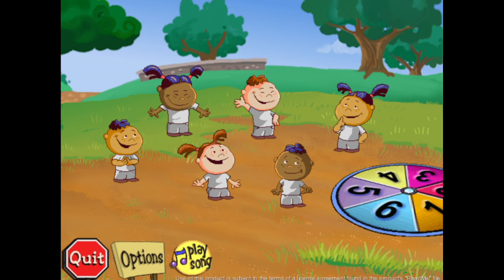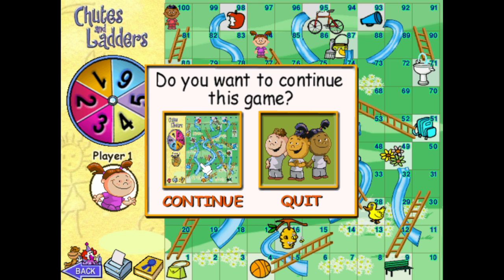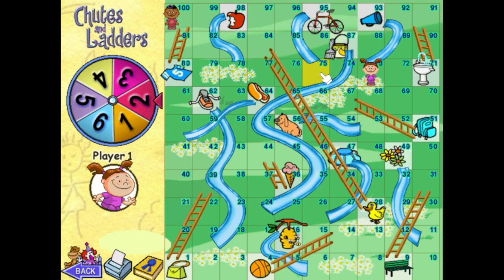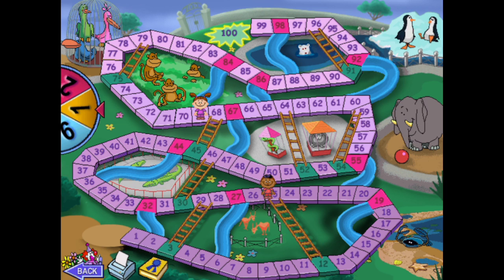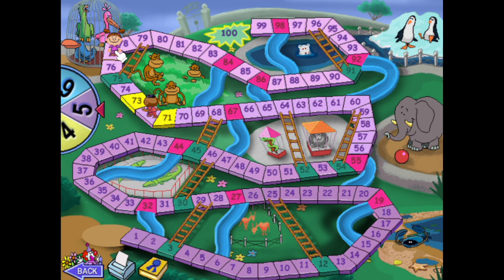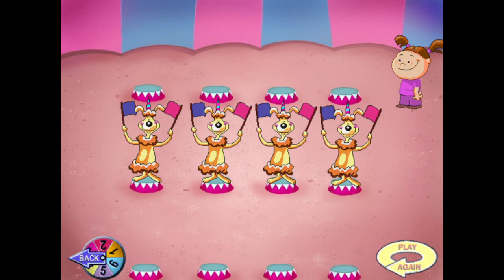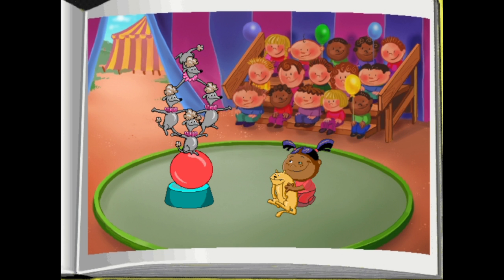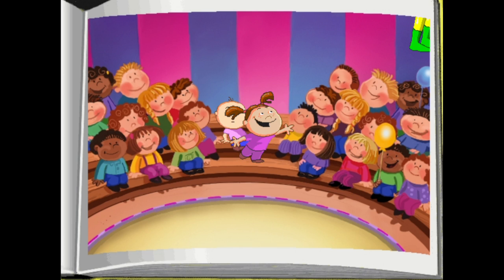Chutes and Ladders Full Gameplay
🪜 TIMESTAMPS 🪜
0:00 Intro
3:04 Classic Board
12:21 Classic Golden Rules
22:31 Zoo Board
22:45 Tide Pool Hunt
23:40 Elephant Catch
24:20 Penguin Match
25:55 Monkey Maze
26:50 Bird Counting
38:42 Zoo Golden Rules
43:51 Circus Board
44:22 Funhouse Maze
45:17 Clown Counting
46:12 Seal Catch
47:05 Rabbit Search
48:10 Poodle Match
1:01:32 Circus Golden Rules

Chutes and Ladders is a computer game created by Hasbro Interactive in 1999. It is based on the actual board game with the same name.

Chutes and Ladders is an adaptation of the classic children's board game of moving up and down. Players proceed along a board advancing closer to the finish when they land on a ladder space and falling back when they land on a chute space. The PC version is a kid friendly interpretation designed for 4-6 year olds.

This game is played with 1-4 players. There are 6 playable characters to choose from - 3 boys and 3 girls.

In this game, there are 3 different styles of Chutes & Ladders - Classic (Park), Zoo, and Circus. The Classic Board is a 10x10 grid, while in the other modes, the spaces are curved or zigzagged.

The object is the game is be the first to reach the top (space #100). If you land on a positive action space, you may climb a ladder to reach higher spaces. But watch out for negative action spaces, or it's down the slide to lower spaces.

Voice Cast
Forrest MacDougall as Boy
Maddy Ladder as Girl
Joe Sigretto as the Clown
Spoon Man as the Magician, The Ringmaster, The Tiger and the Parrot